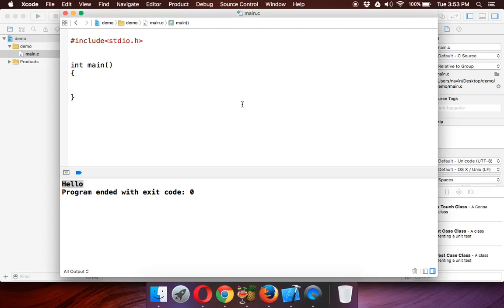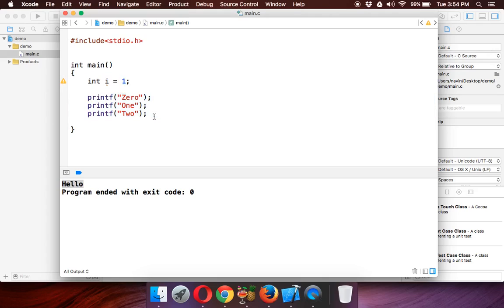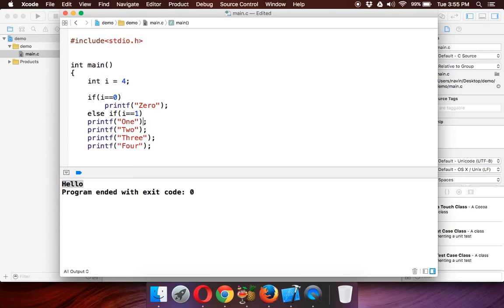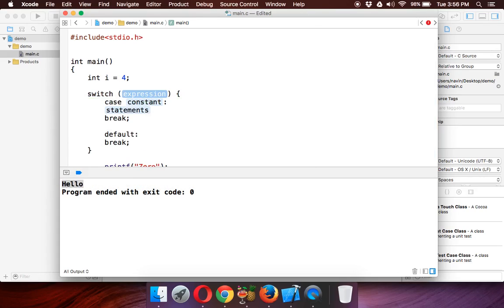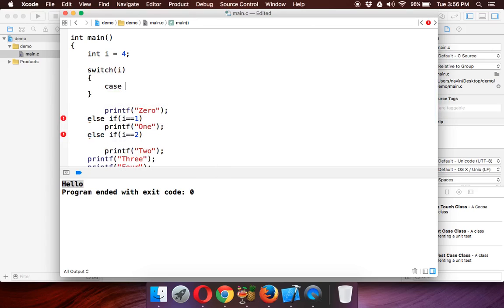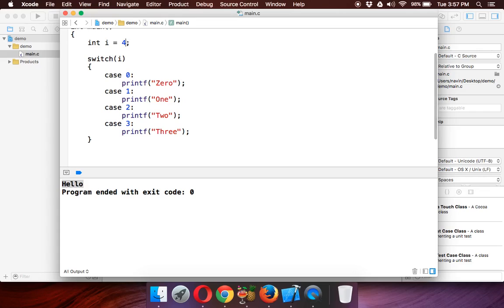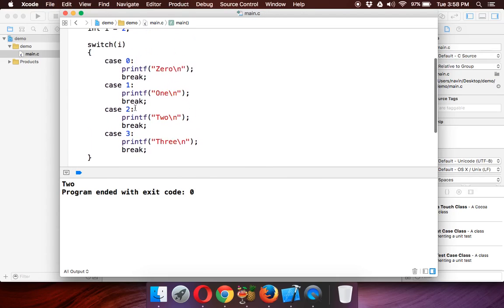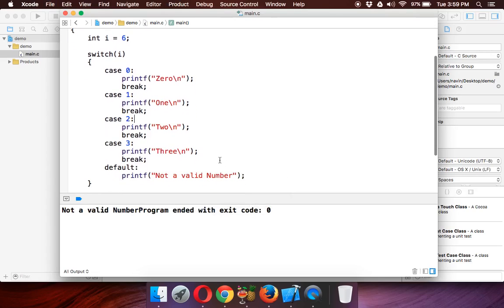C Programming Tutorial 18 Switch Statement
The switch statement transfers control to a statement within its body.